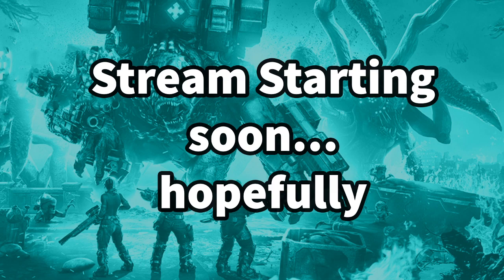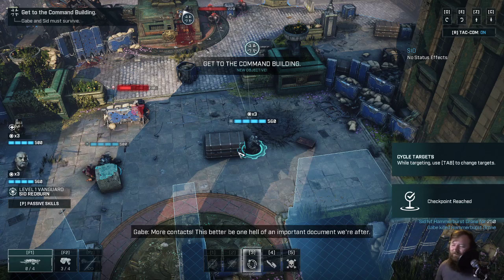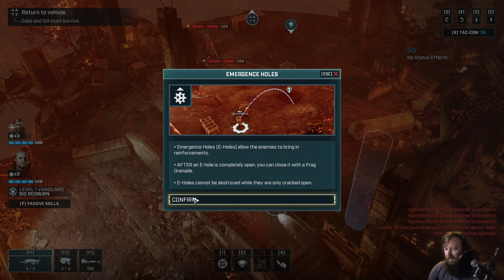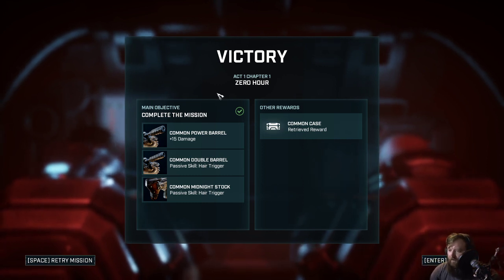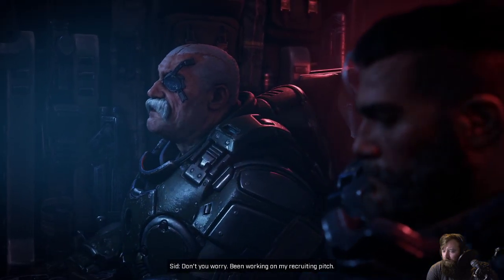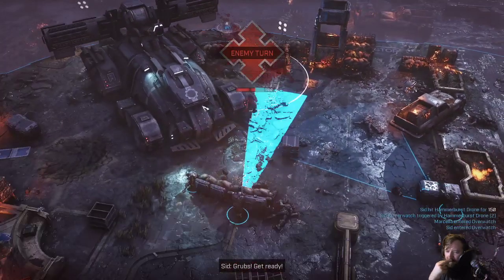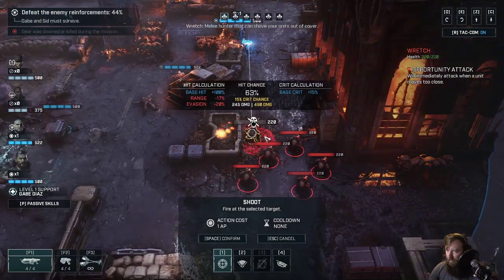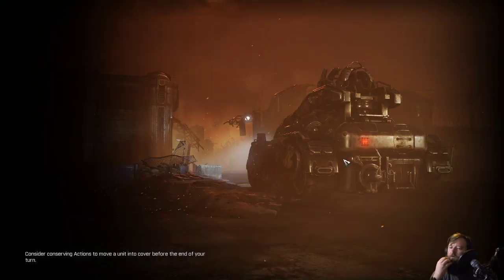🔴 Gears Tactics - OORAH but like... strategically.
Playing Gears Tactics and trying to work out this whole Streaming thing.